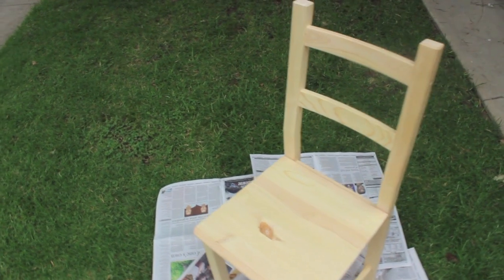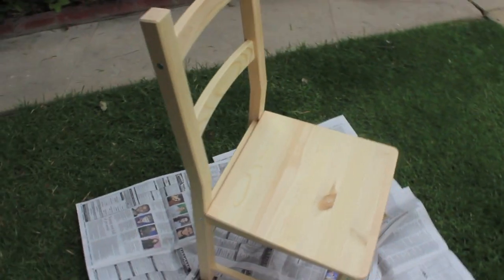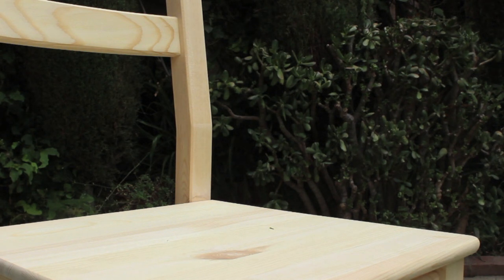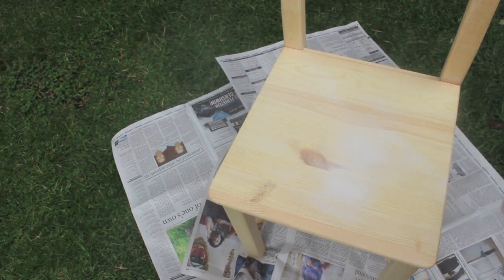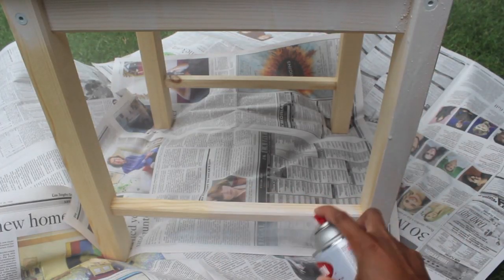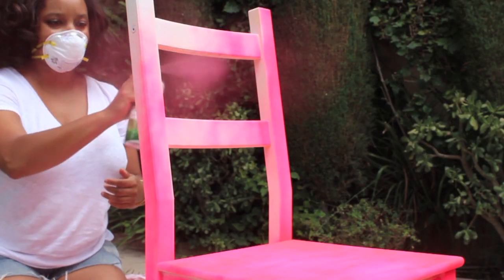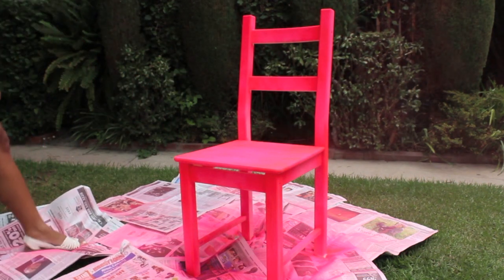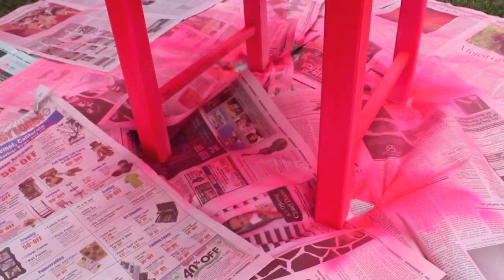{DIY} Spray Painting: Miss Kris' How To Guide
Spray painting made easy with this easy 3 step process. Adding a fresh coat of paint is an easy way to personalize a piece of furniture and make it fit the decor scheme of your home. I personally hate brush painting projects like this and prefer to apply paint with a spay paint, but if applied incorrectly your paint job can look just AWFUL... trust me I've butchered a many a chair. Hopefully you'll find these few tips helpful.